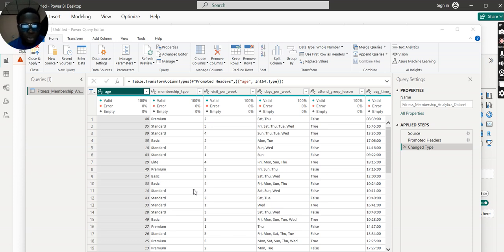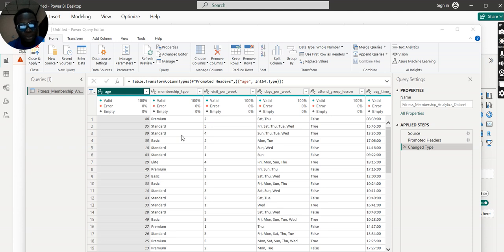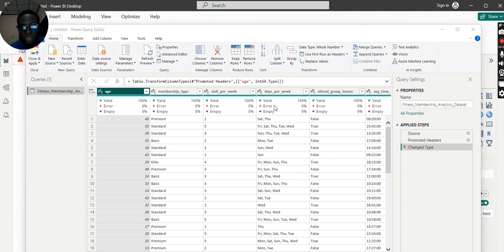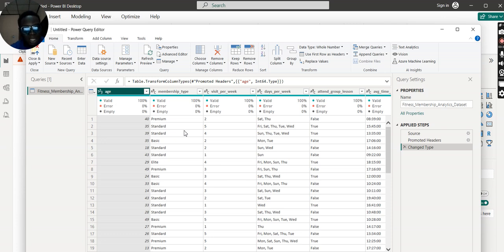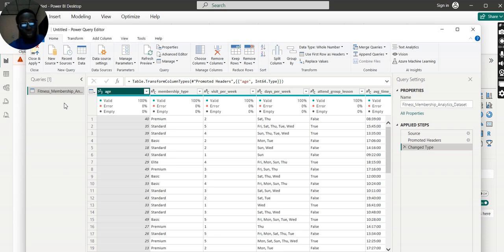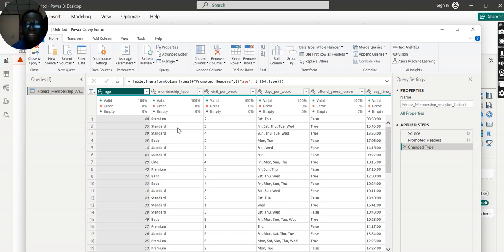Transforming Data using Power Query in Power BI Part 1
On this channel we talk and discuss data and financial analytics. Specifically focusing on the three major tools used by analysts for now.

Kindly Note; This is a beginner friendly Analyst Channel and hopeful, we shall move on to a more intermediate and advanced activities in future.
Now, in today's session, we discuss the importance of transforming data and how to using power query, Part 1.